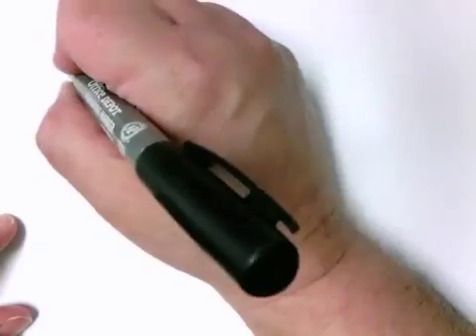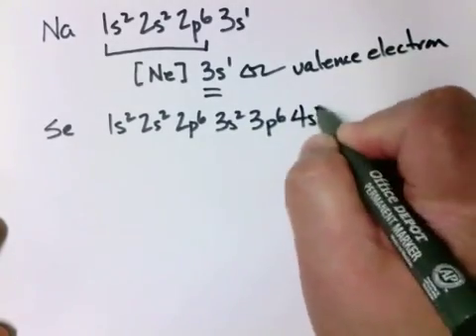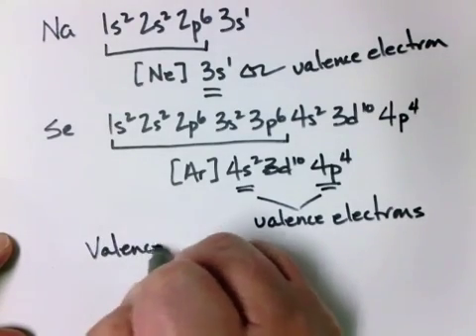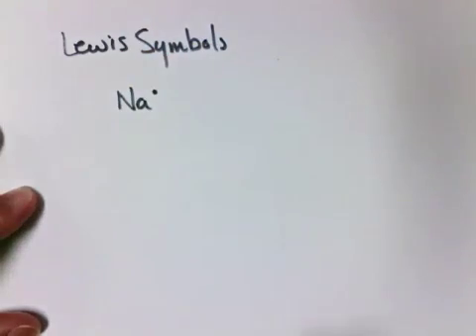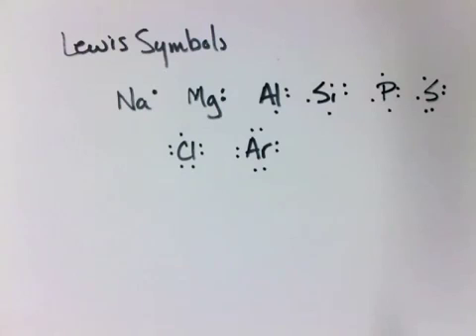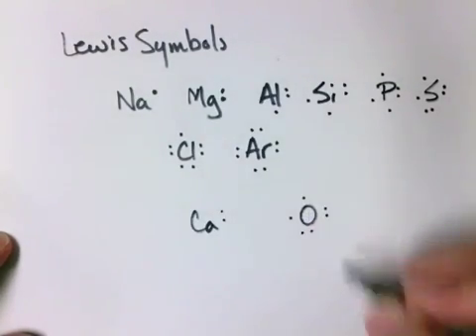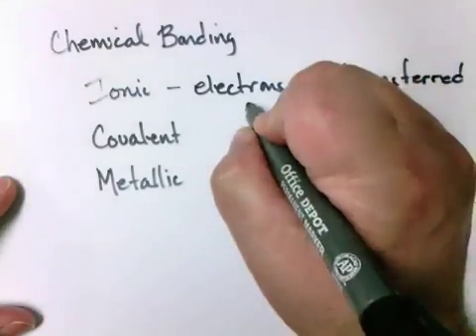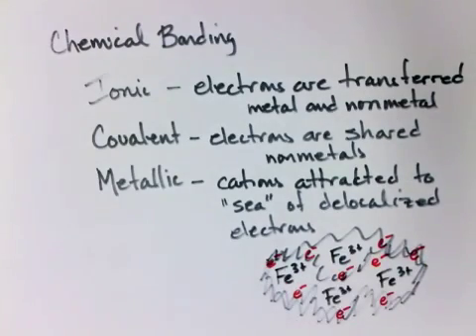Chemical Bonding Part 1